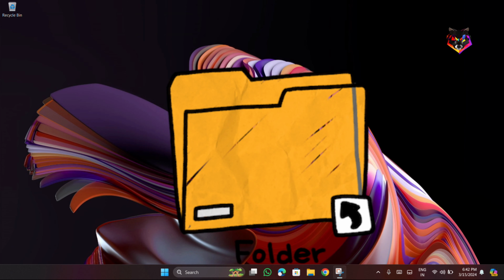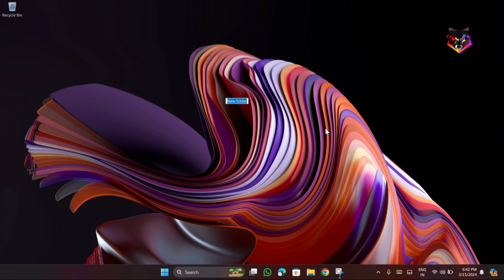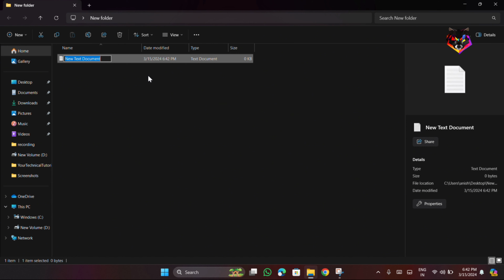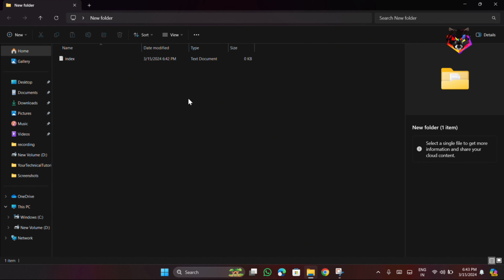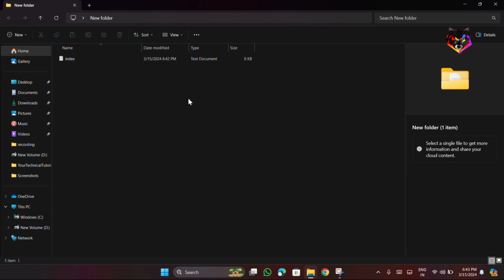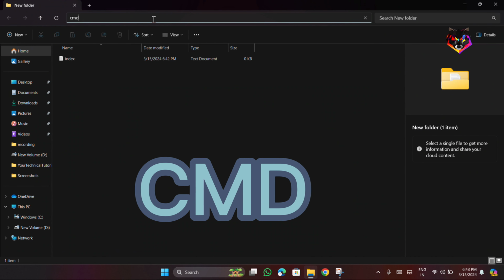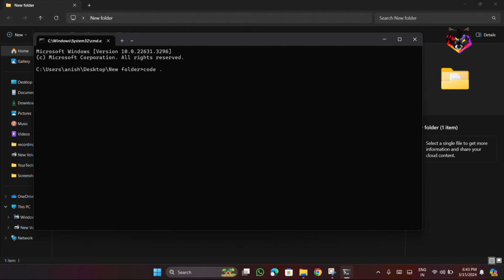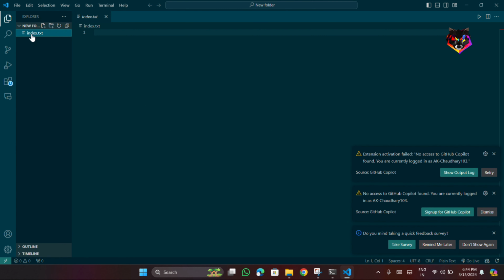Boost Your Workflow: Opening Visual Studio Code Directly to Your Chosen Folder via CMD (2024)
🚀 **Unlock the Power of Visual Studio Code! | Step-by-Step Tutorial**

Welcome to Your Technical Tutorial! In this tutorial, we dive into the fantastic world of  Visual Studio Code and its Features, a game-changing extension for Visual Studio Code that brings your web development projects to life instantly.

If you appreciate the content, consider supporting the channel